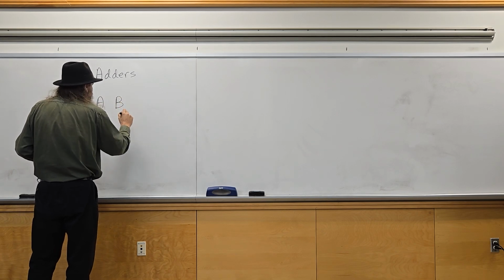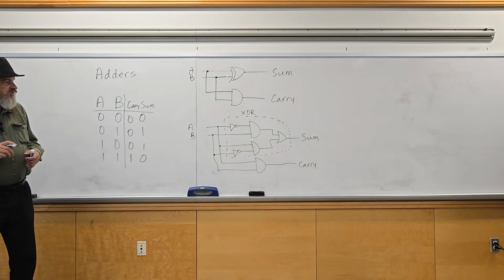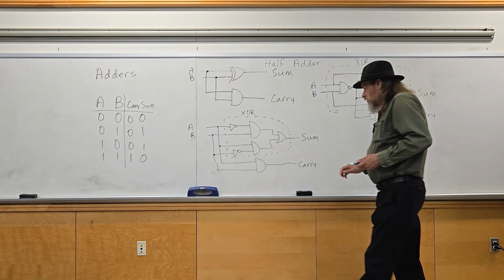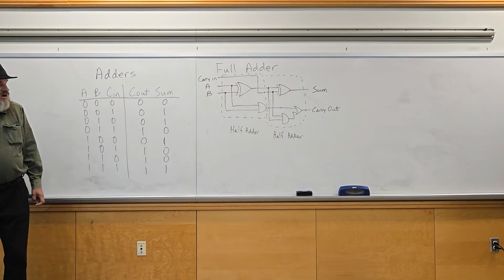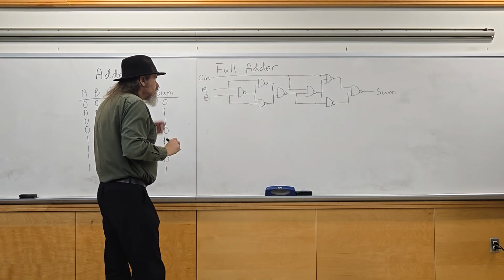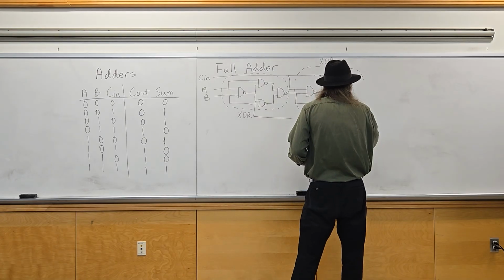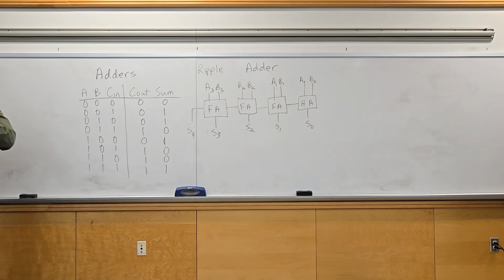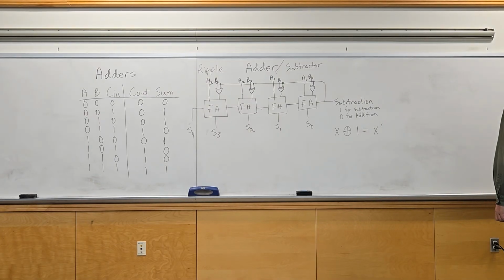Digital Logic Lecture 10-20-2025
In this lecture, we discuss adders, both half-adders and full adders. Also discussed is the subtractor.